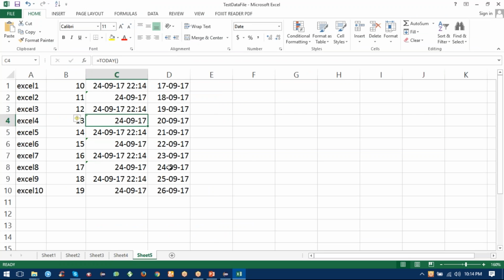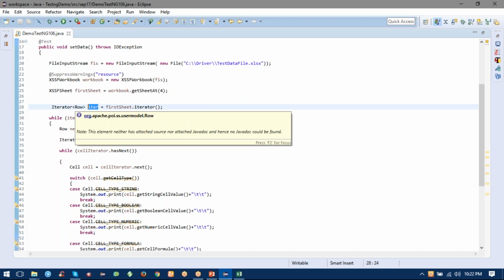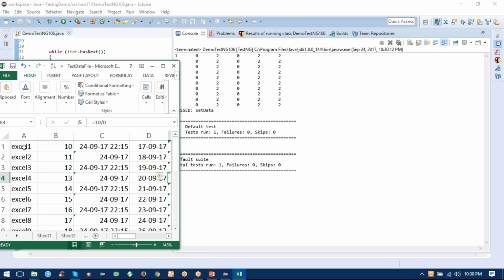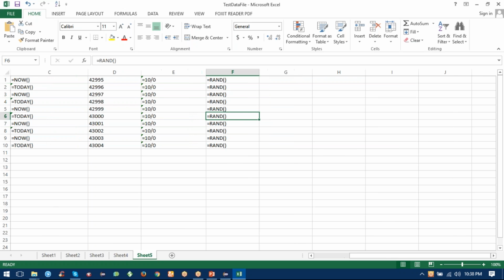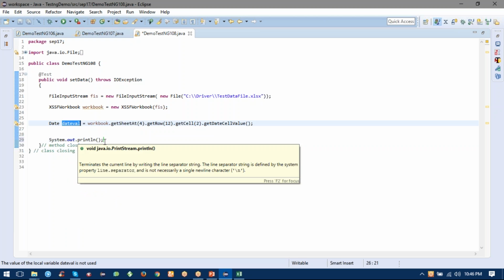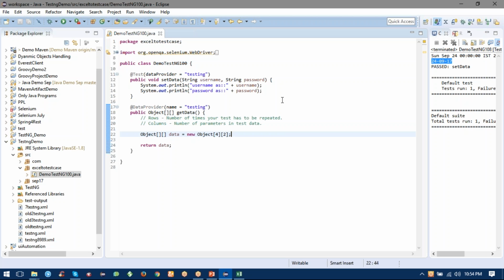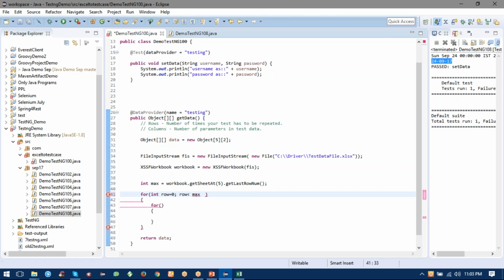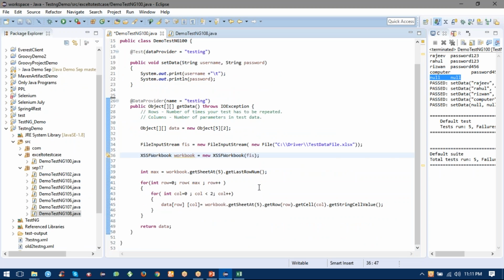Testng Data Provider 6 read data from excel files